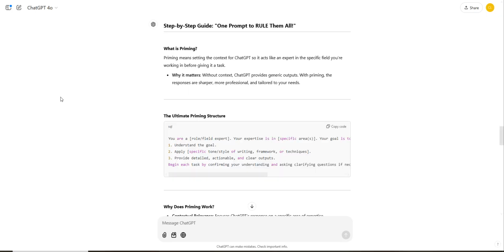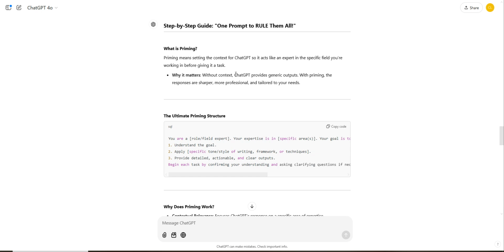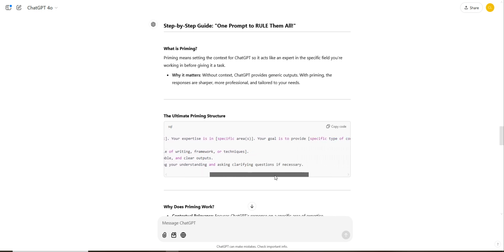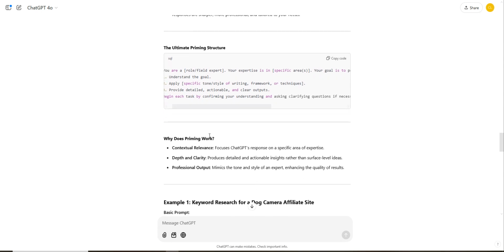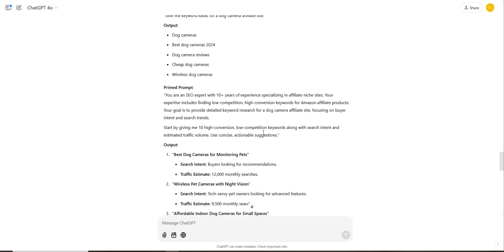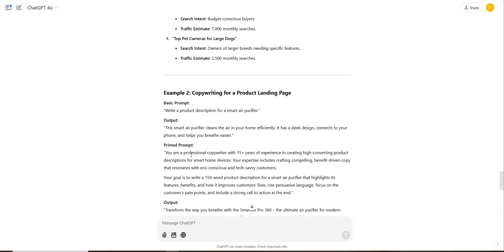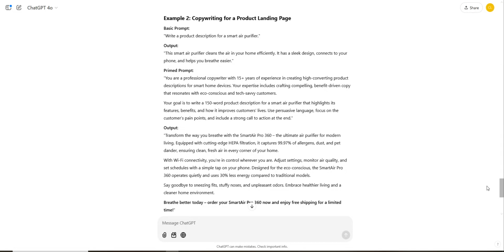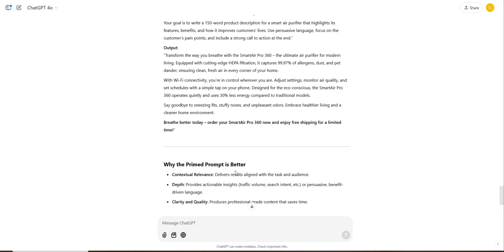ONE ChatGPT Prompt To RULE THEM ALL! - Use This Prompt Today And SEE The Difference!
One Prompt to RULE Them All! Unlock ChatGPT’s Full Potential

Ready to take your ChatGPT results to the next level?

🚀 In this video, I reveal the ultimate ChatGPT priming prompt that transforms it into an expert before you even ask a task.

Whether you’re doing keyword research, niche research, or crafting high-converting copywriting, this one prompt will give you sharper, more targeted, and professional outputs every time.

What You’ll Learn in This Video:

✅ What is priming and why it’s a game-changer

✅ The step-by-step guide to using the ultimate priming structure

✅ Real-life examples comparing basic prompts vs. primed prompts for SEO keyword research and product descriptions

Stop wasting time on generic outputs and start getting the insights and content you need with this one simple tweak!

🌟 Watch Now and Learn:
🔹 How to prime ChatGPT for your next project
🔹 The best way to improve your keyword strategy
🔹 Tips to craft expert-level copywriting with AI

🔑 Keywords Covered in This Video:

    ChatGPT priming prompt
    How to use ChatGPT for keyword research
    Best prompts for niche research
    ChatGPT for copywriting
    SEO with ChatGPT
    High-converting AI content
    How to get better results with ChatGPT